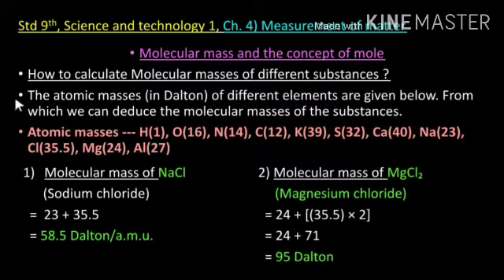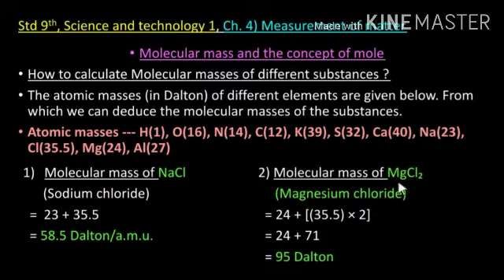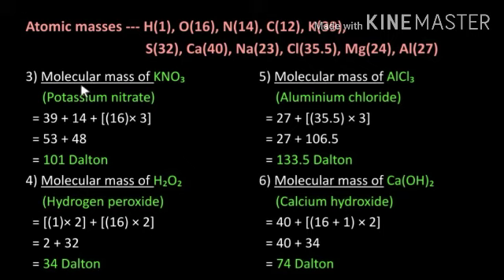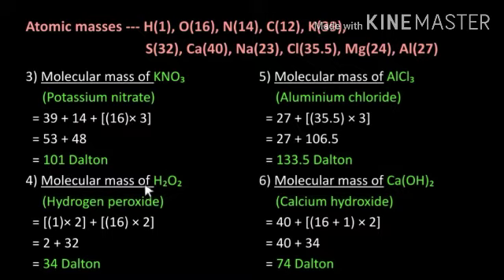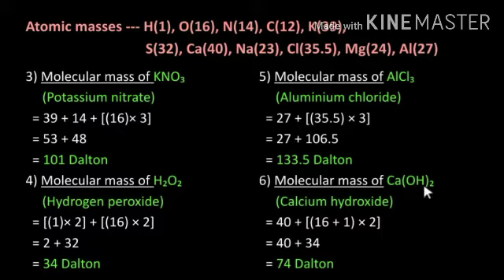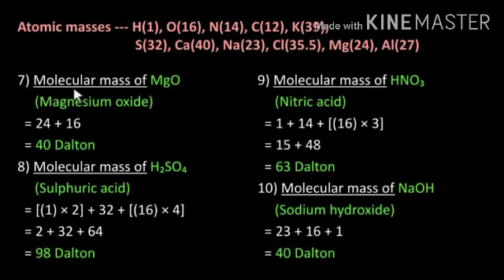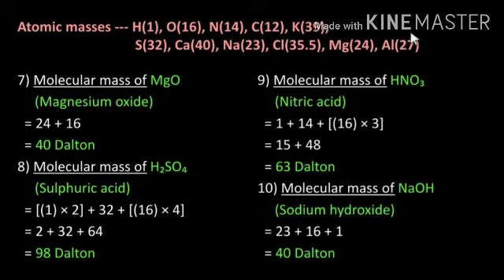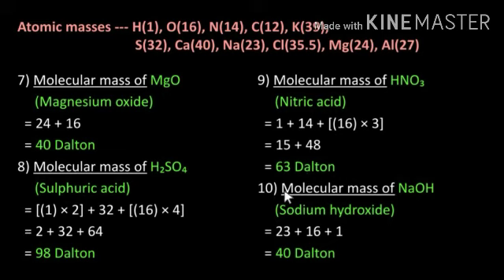9 S1 Ch4 Measurement of Matter P4, Mole concept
"मोल" संकल्पना,
Deducing Molecular masses of substances ! विविध रसायनांचे रेणुवस्तुमान ठरवणे.